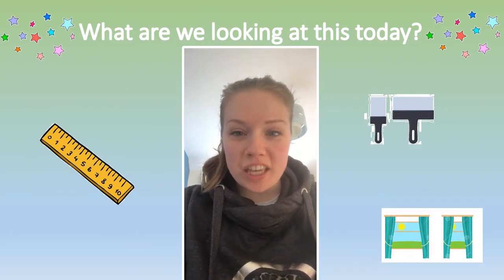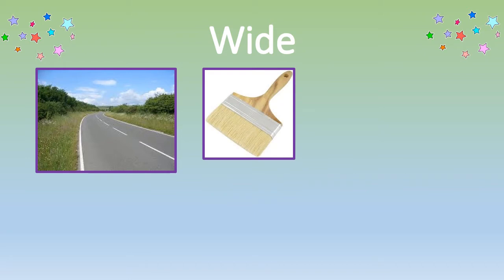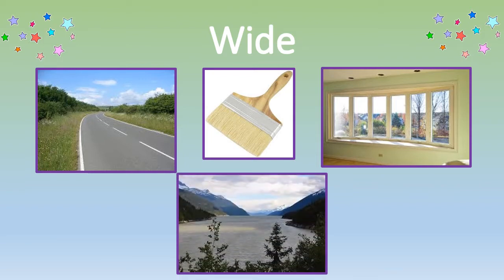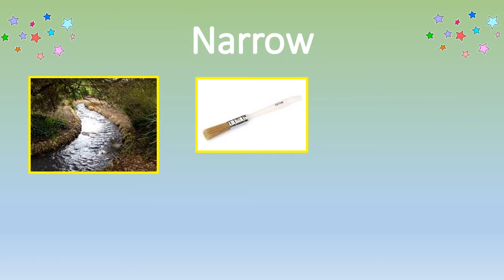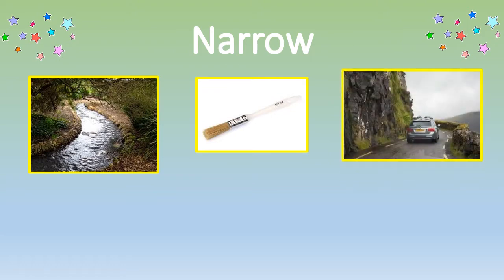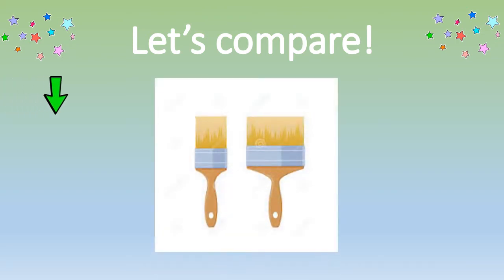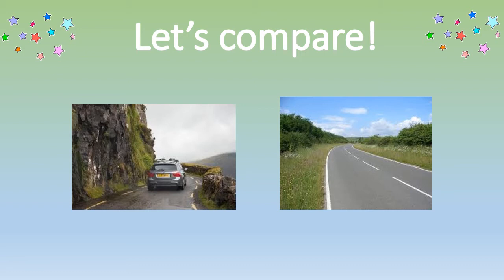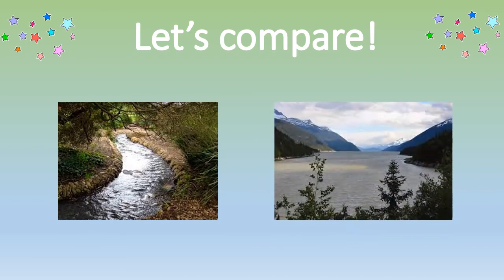Reception Miss Elsby Number size lesson 4